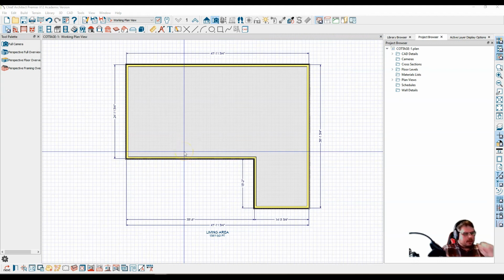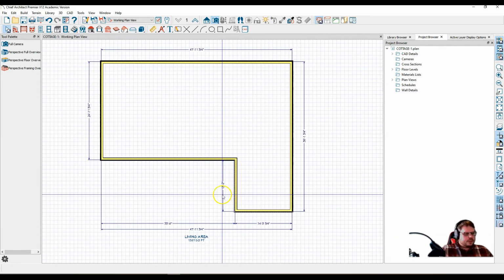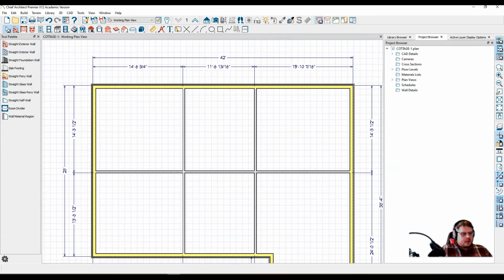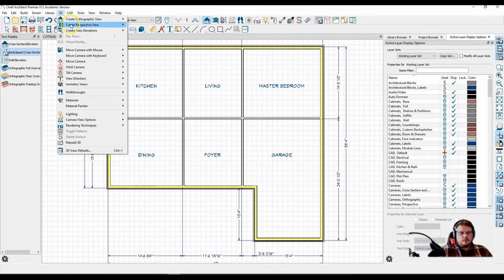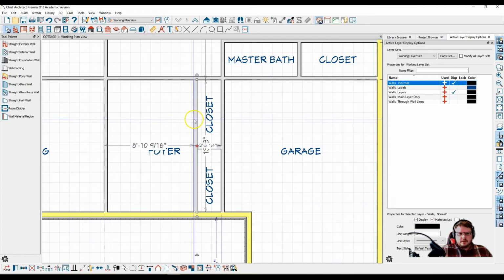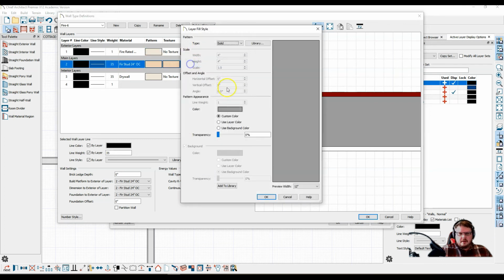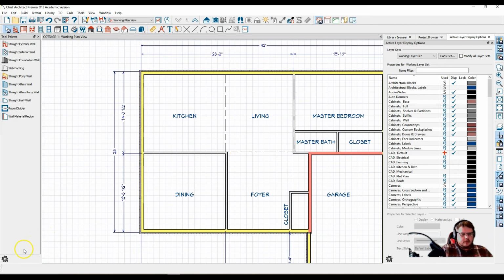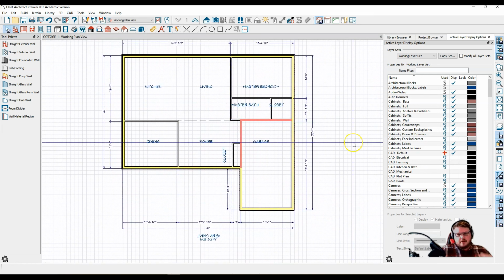CARP 214 - Project CA - 2